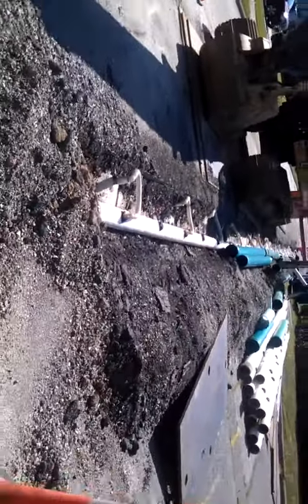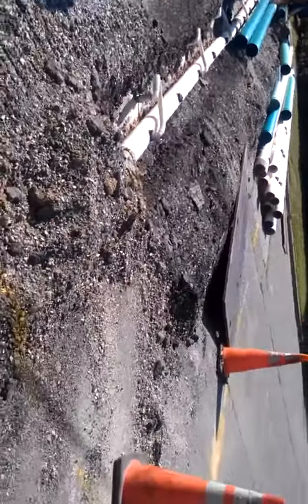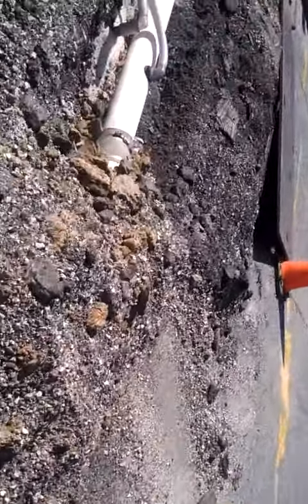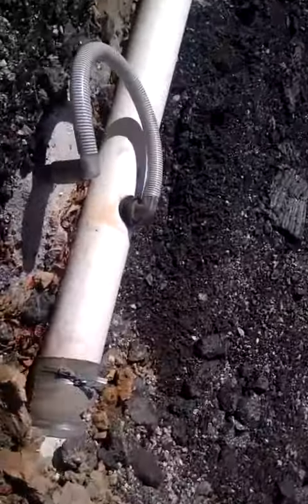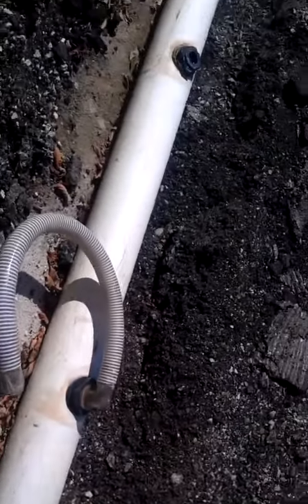waterwork work in our neighborhood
lots of work going on in our neighborhood